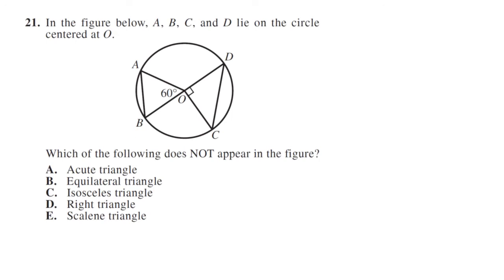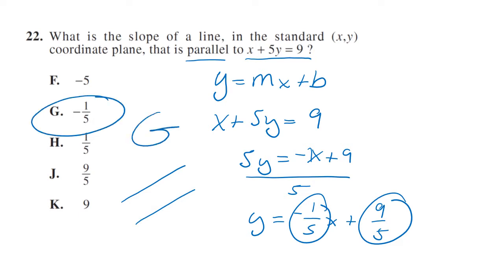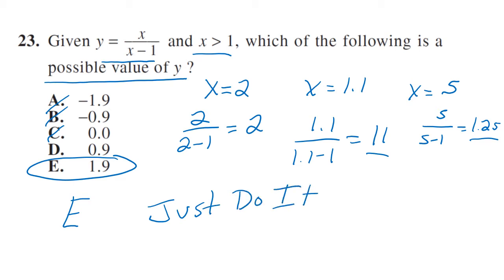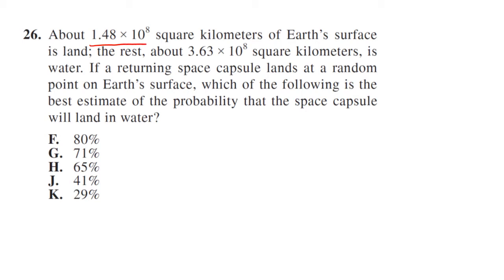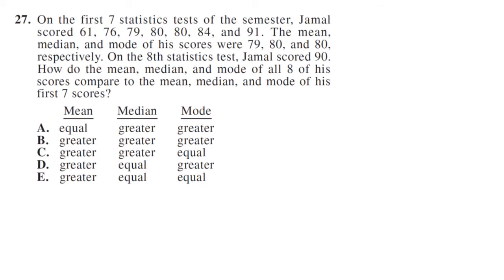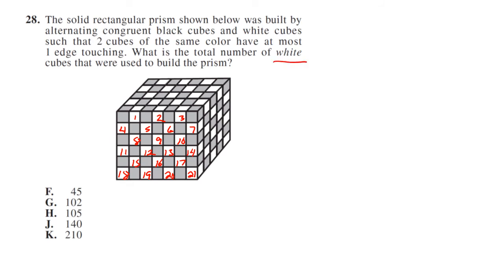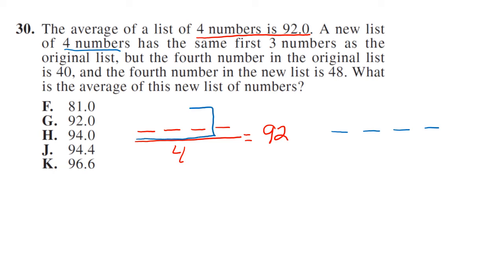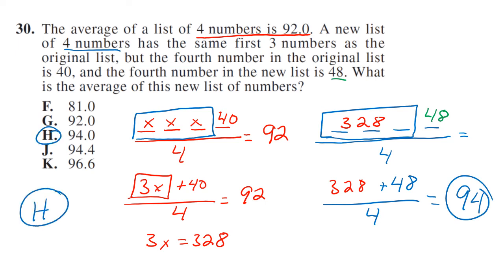ACT 76c Math 21-30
ACT 76c Preparing for the ACT
Math 21-30